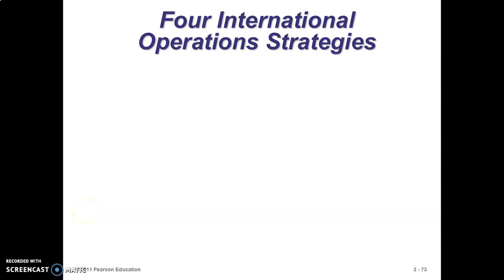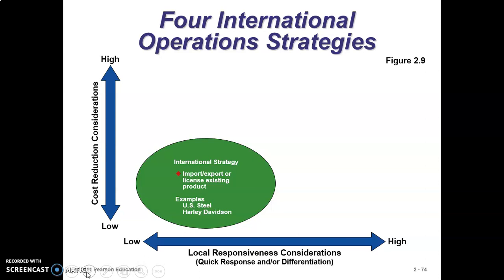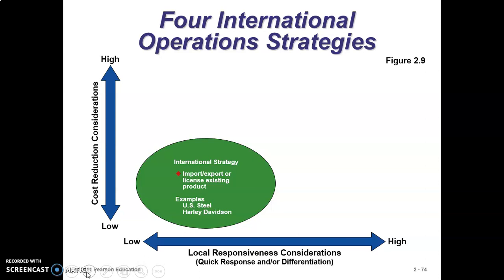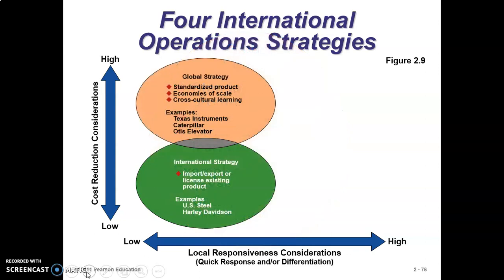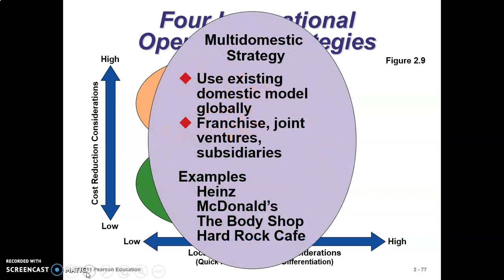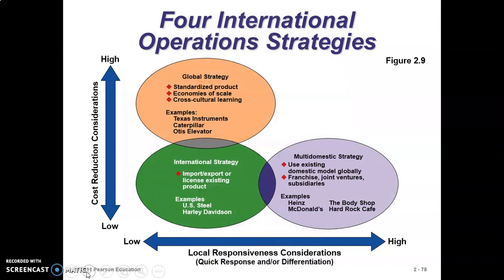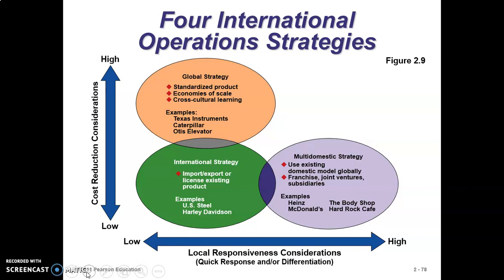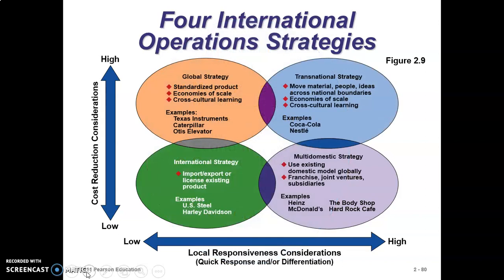OPM530_CHAPTER2_OPERATIONS STRATEGY AND COMPETITIVENESS (Part 6)